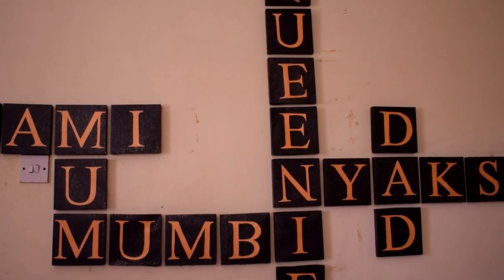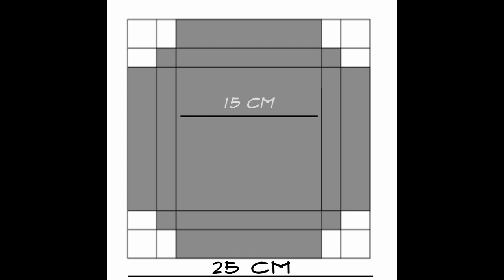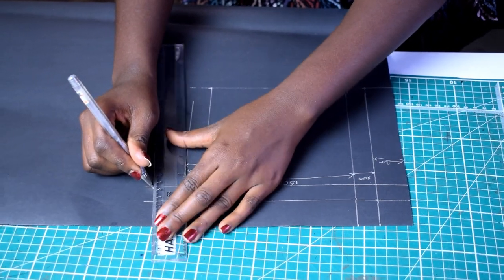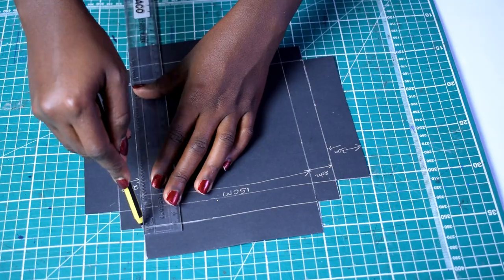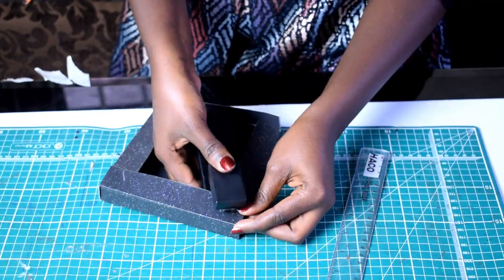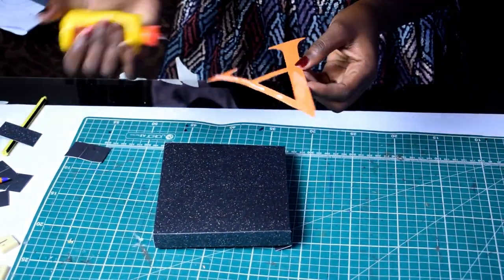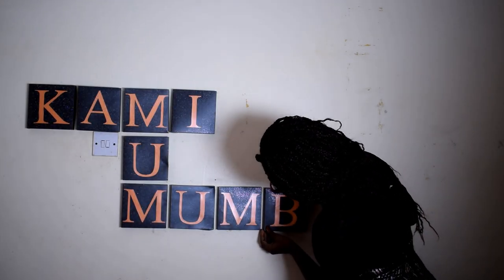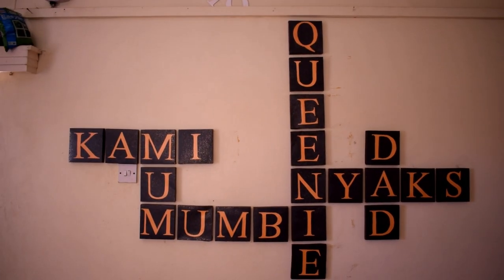DIY Scrabble Art Home Decor // DIY with Jolynn //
DIY Scrabble Art Home Decor

On this video we make scrabble art.
This piece of art was inspired by the scrabble board game.

Materials Used
Stapler
Craft paper
Glue
Masking tape
Knife cutter
Double-sided tape

Love and More love
Jolynn.